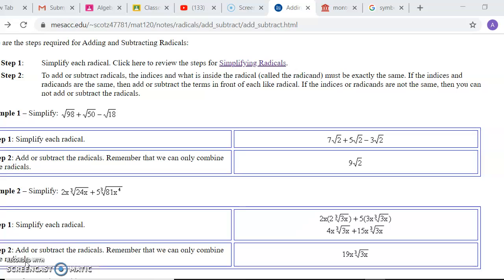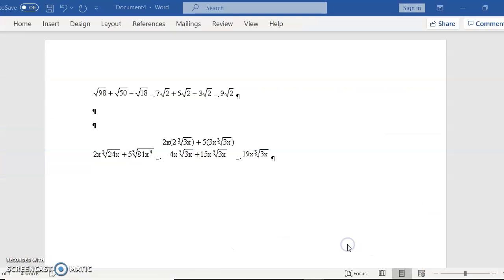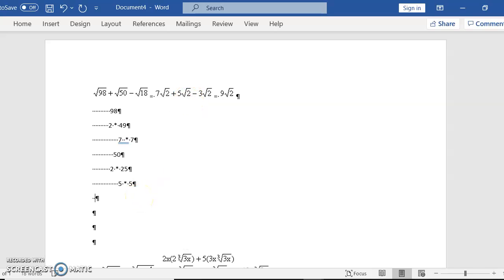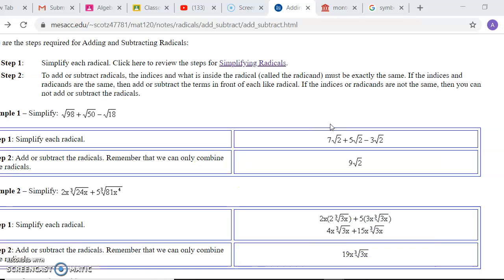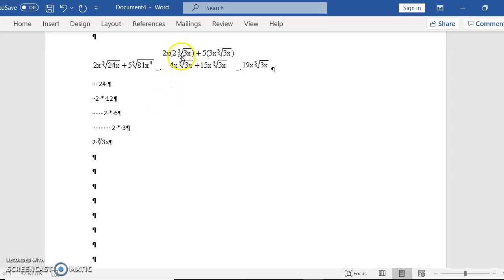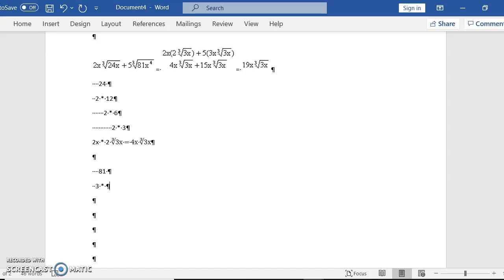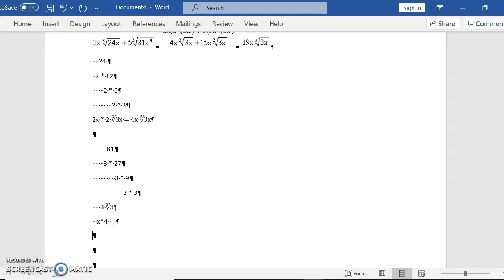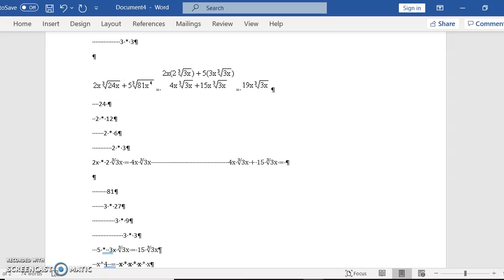3-24-2020 Intro to adding radicles